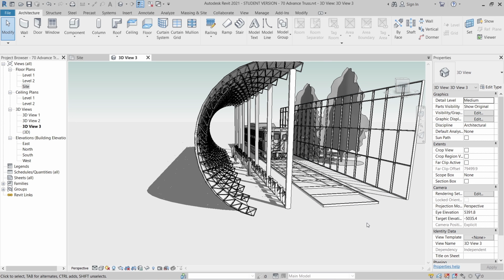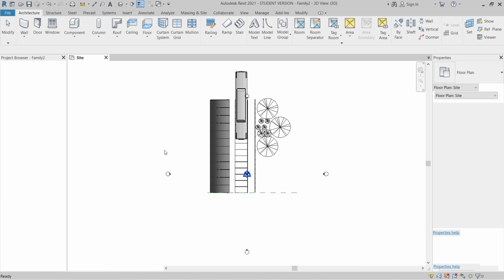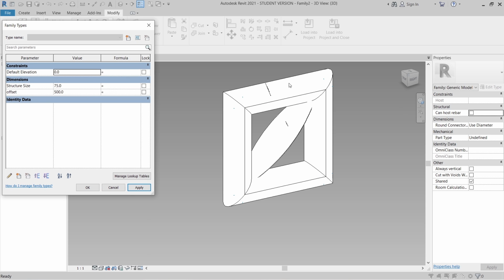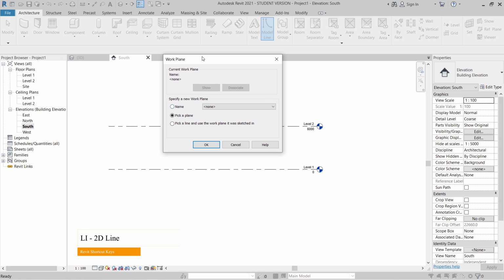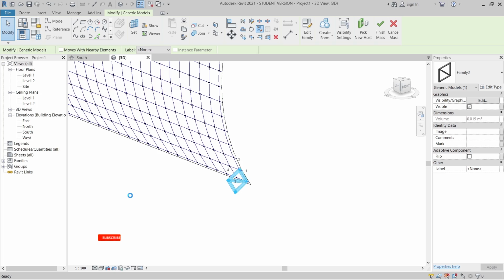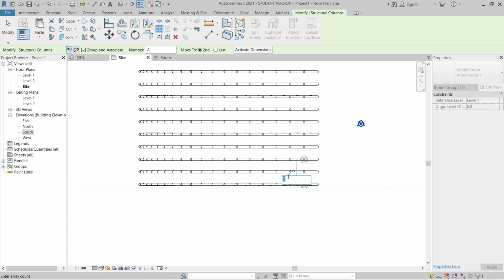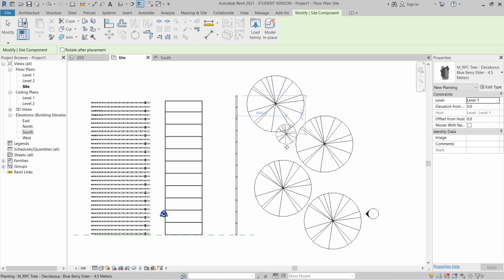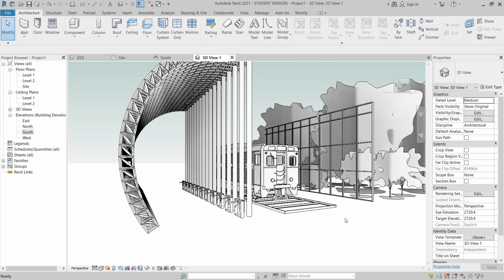Advance Truss Design Using Adaptive Component in Revit Tutorial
Learn how to create Curved Truss design in Revit 2021.1, In this tutorial I'll show you a quick way to transfer from Mass form plus applying adaptive component to make a curved truss design that we couldn't using normal truss family to make that, especially I have some bones for complete our curved truss with Rail way perspective in my revit tutorial. Make sure stick around and thumb up; share if you like this tutorial.